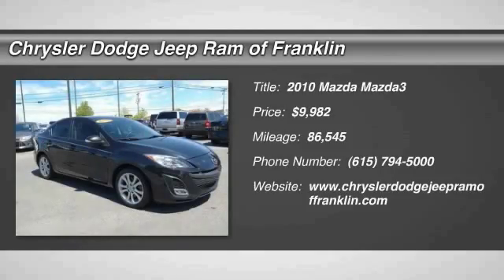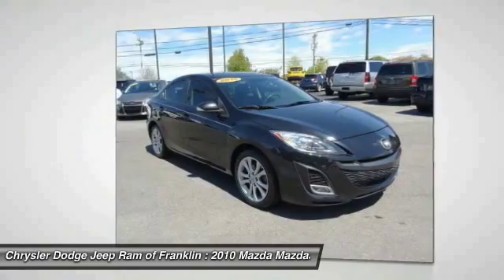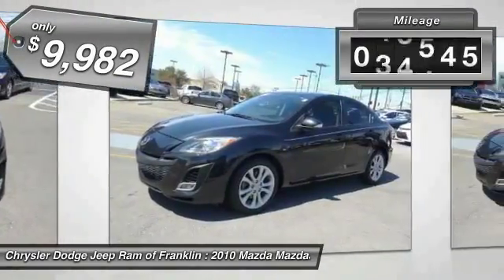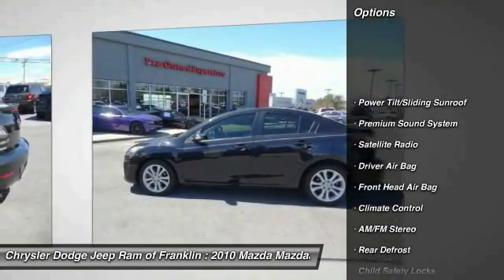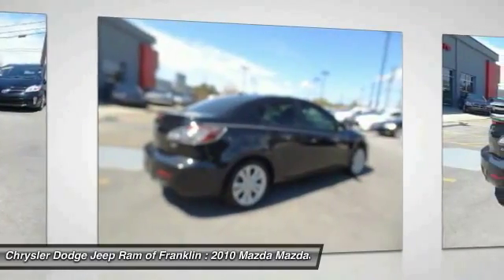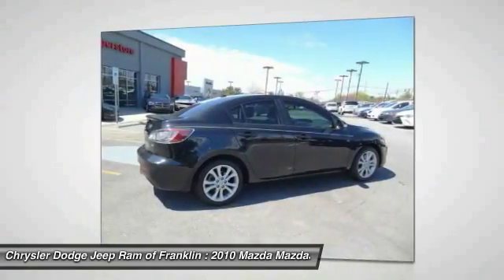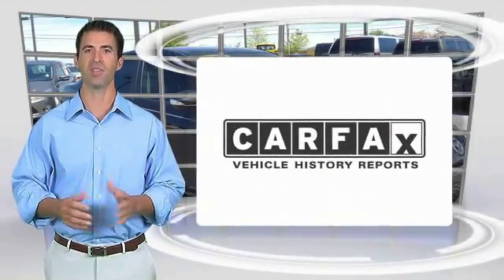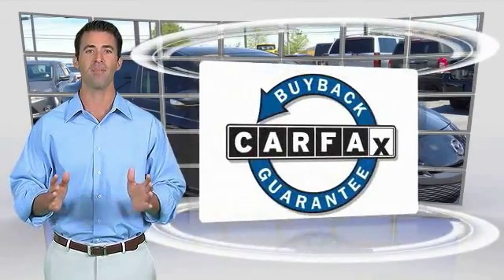2010 Mazda Mazda3 Franklin TN L214385A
2010 Mazda Mazda3 s Grand Touring

Don't miss this 2010 Mazda. Make a great choice today with this must-have . Learn more about this  by contacting the dealership today and complete your driving dreams.